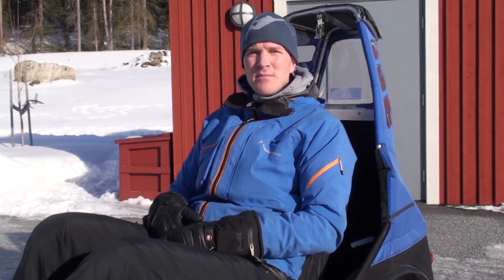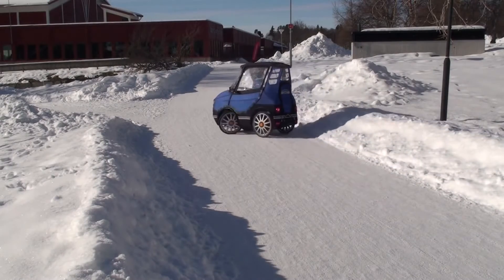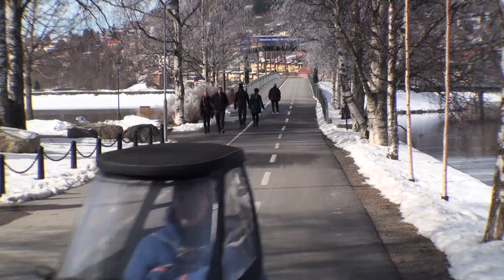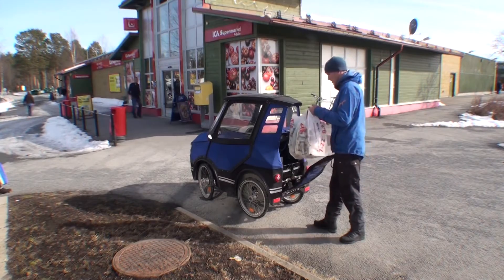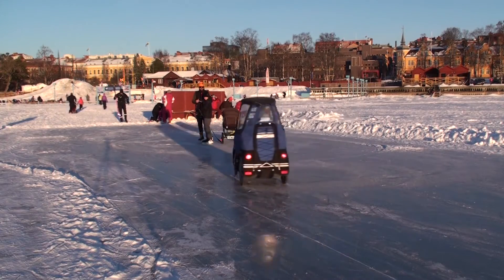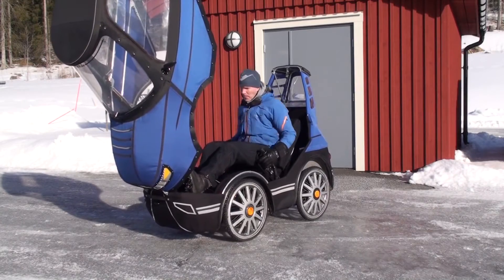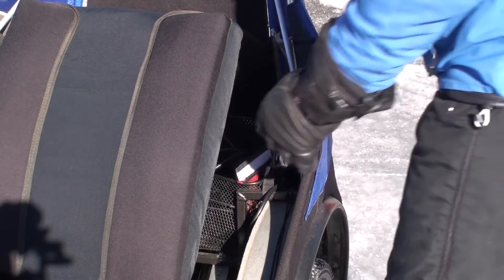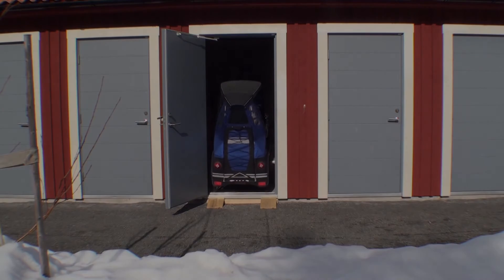Inventan un bici-coche para combatir el frío en Suecia - PodRide pitch v1,1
PodRide, tal el nombre del nuevo vehículo, tiene el sistema de las bicicletas eléctricas pero cuatro ruedas y además es térmico; cuenta con parabrisas semitérmico, suspensión neumática y neumáticos de clavos.
Mikael Kjellman es un sueco apasionado por los deportes de aventura. Además trabaja como ingeniero de diseño. El amor por el aire libre y su profesión lo llevaron a concretar un invento ingenioso: el bici-coche.
PodRide, como se llama el nuevo vehículo, tiene el sistema de las bicicletas eléctricas pero cuatro ruedas y además es térmico. La idea es la de combatir el frío de Suecia, que padece continuas nevadas. Además, como una bicicleta, puede ir por la bicisenda, no abona estacionamiento ni necesita carnet de conducir.
De carrocería ligera y resistente al agua para proteger al conductor, este velómovil tiene un asiento que conserva la posición y altura de un vehículo pequeño. Su chasis es estrecho, para poder utilizar los carriles bici y mantenerse estable en las curvas.
Detalles técnicos: PodRide tiene un sistema de asistencia al pedaleo, cuenta con un motor eléctrico de 250W que ofrece una autonomía de 60 kilómetros. Mide 180 cm de largo por 75 de ancho.